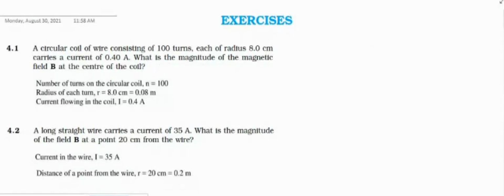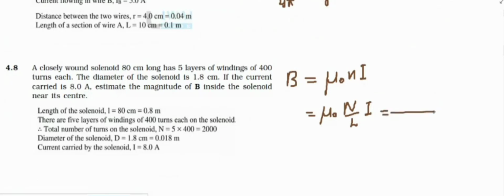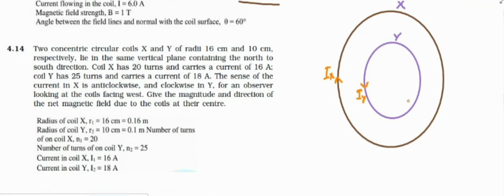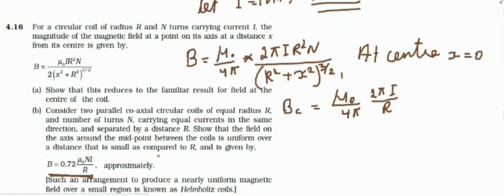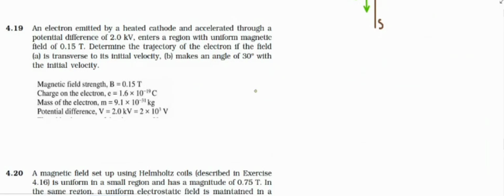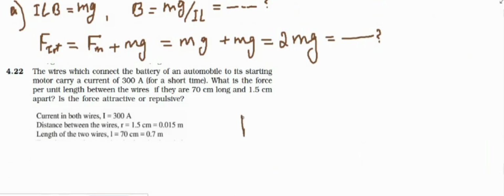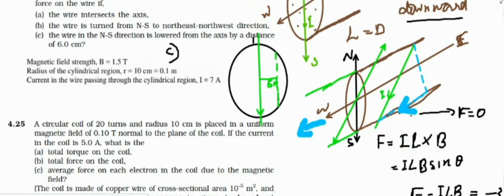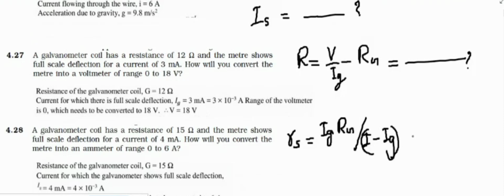CBSE Class 12 Physics/ Chapter–4: Moving Charges and Magnetism /NCERT EXERCISE Solution